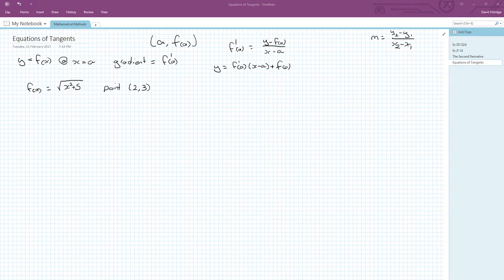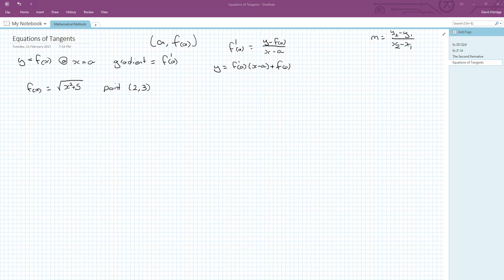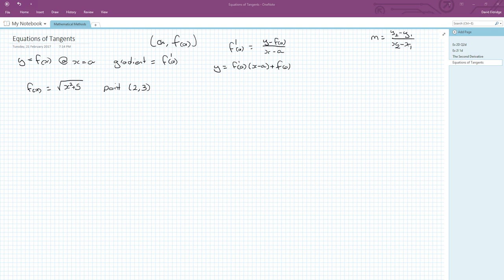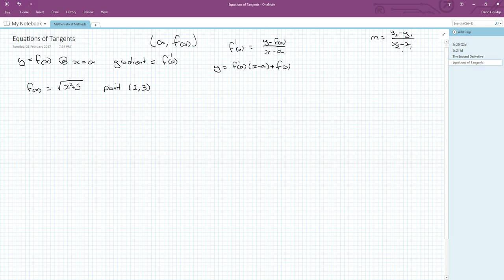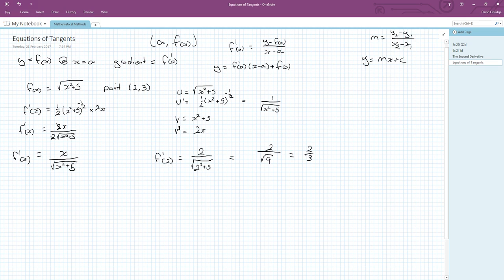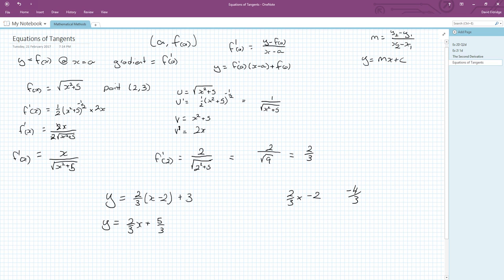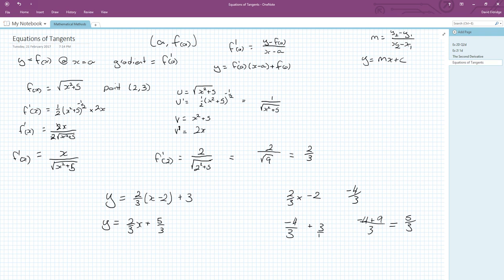1-5b Equations of Tangents